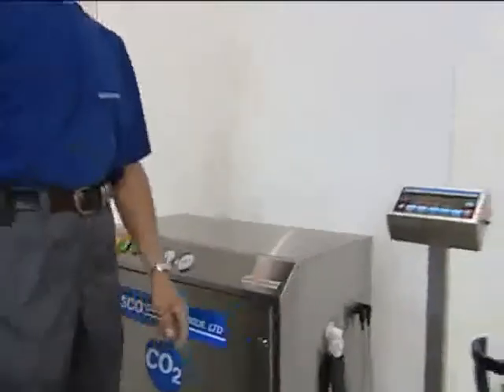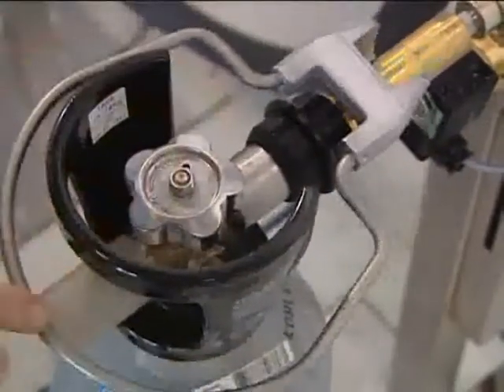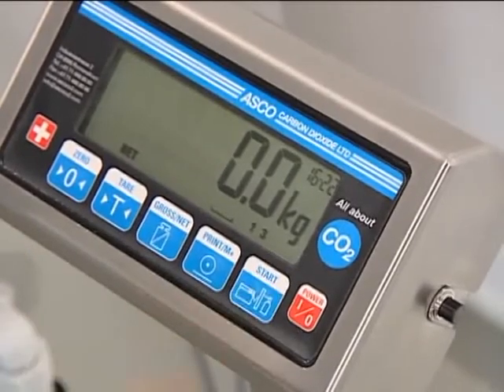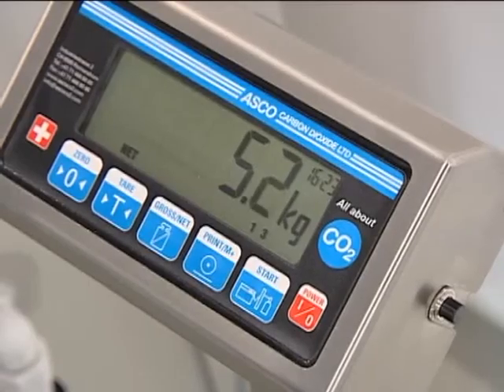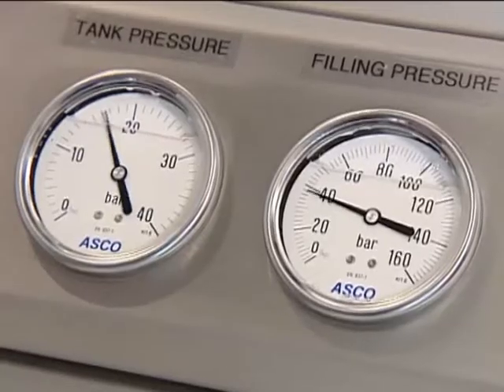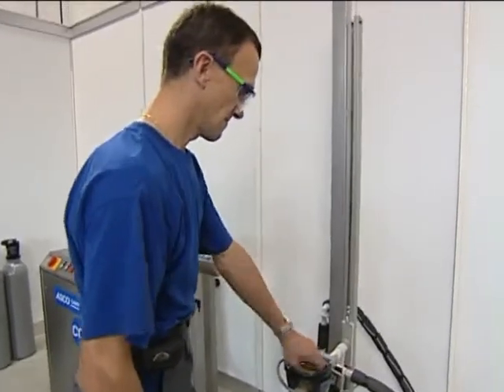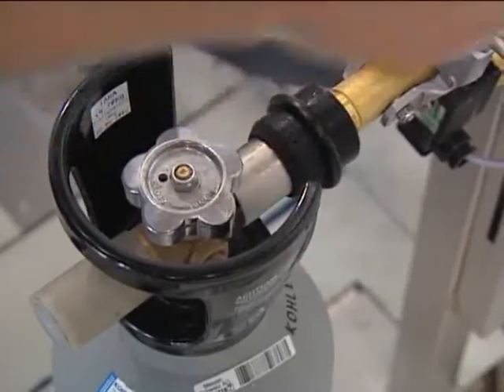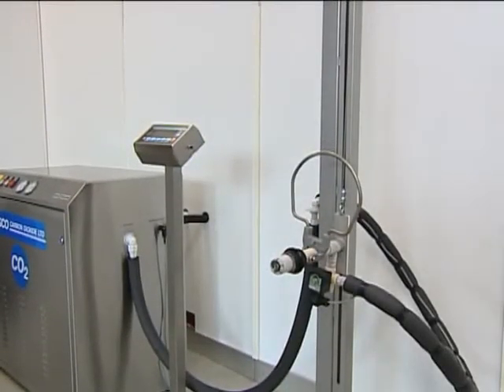ASCO CO2 Cylinder Filling System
The ASCO CO2 cylinder filling system type LH800AR twin fill has been designed to accurately fill CO2 cylinders by weight.
Die CO2-Flaschenabfüllanlage Typ LH800AR wurde entwickelt, um CO2-Flaschen gewichtgenau abzufüllen.